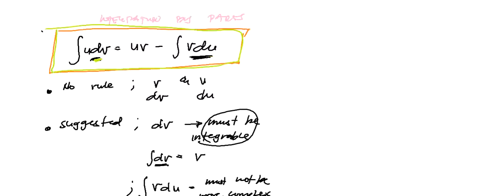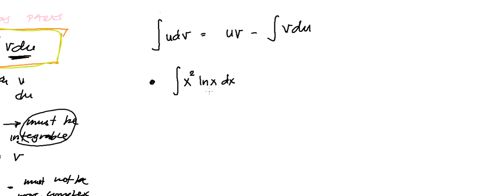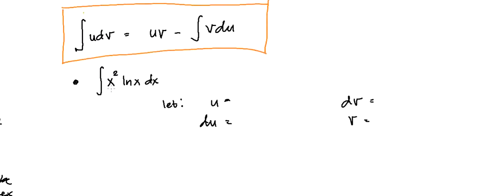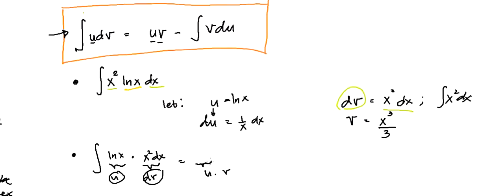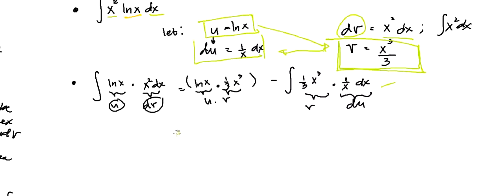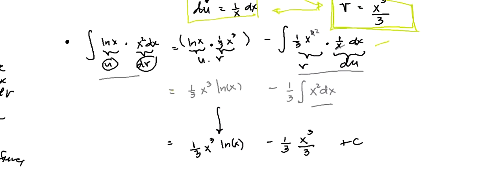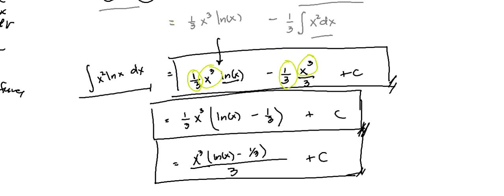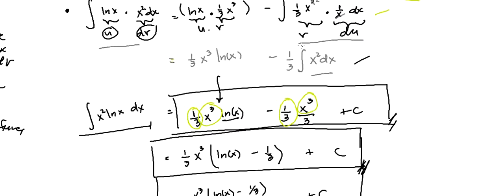15.2_MATH141_Advanced+Techniques(Integration+by+Parts)